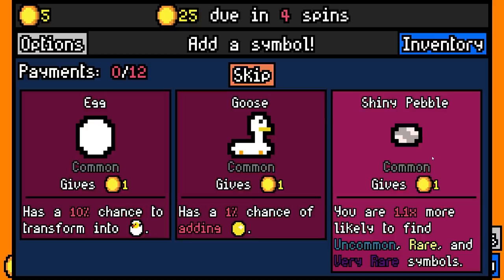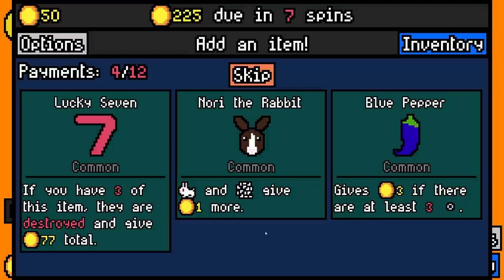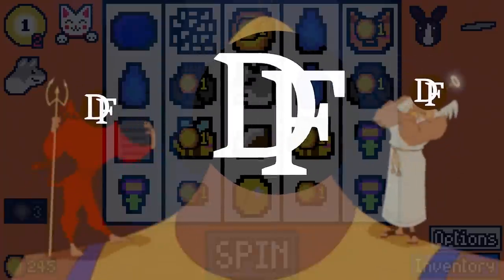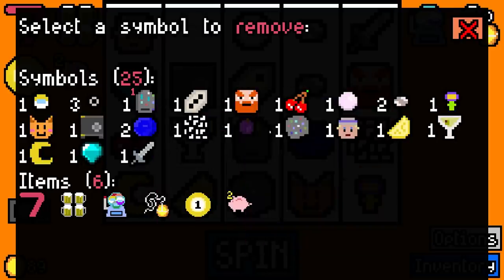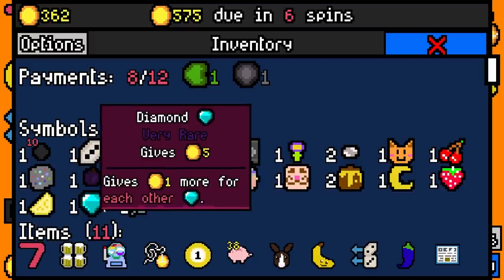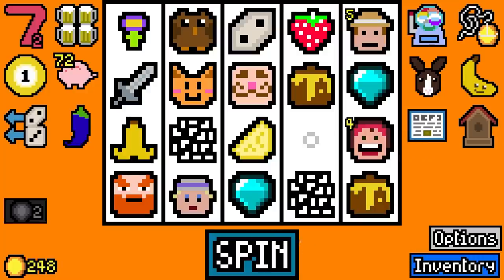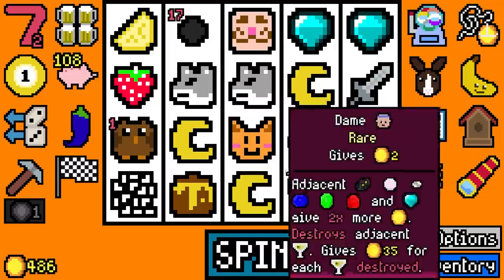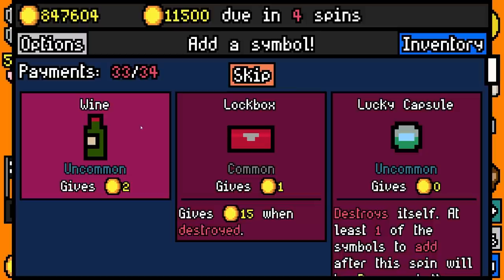I Made So Much Money That I Quit in Luck Be A Landlord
New symbols and items mean new ways to play the game, and make ridiculous amounts of money. Today it's all about those wolves and moons. Each moon multiplies the wolves by three and there are a lot of them, Eventually I was making so much money that I gave up spending more time trying to find more moons.

2xNVIDIA - GeForce RTX 2080 Ti 11 GB Founders Edition Video Card (2-Way SLI)